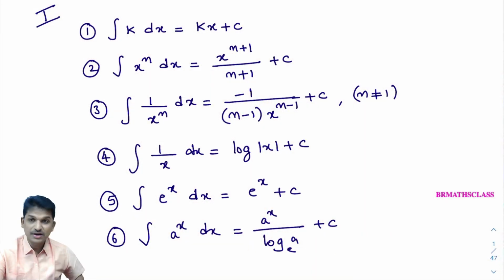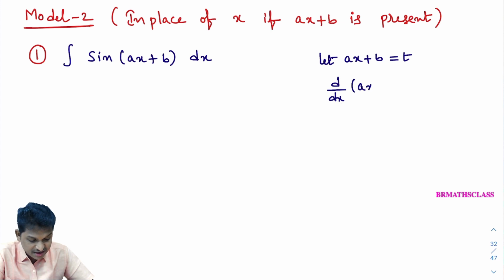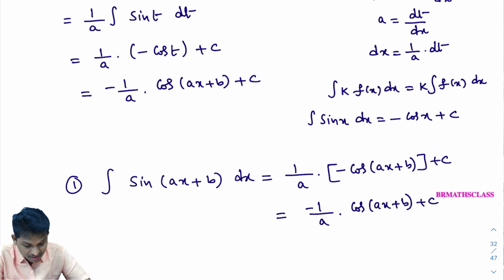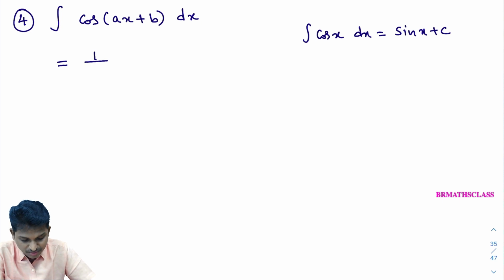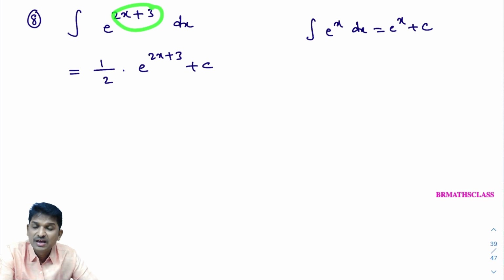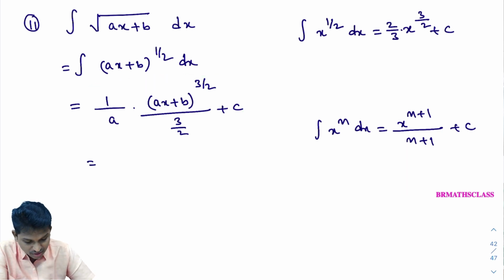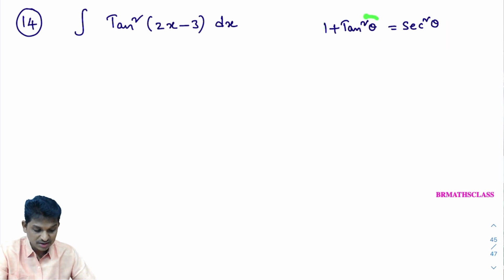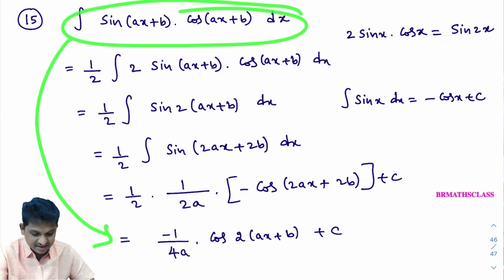INTEGRATION CLASS 12 // INTEGRATION FORMULAS